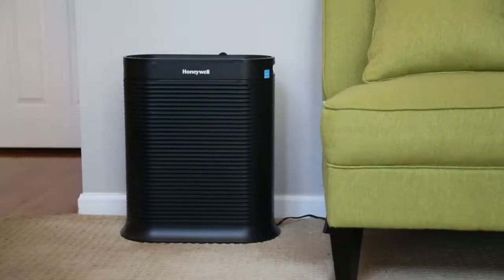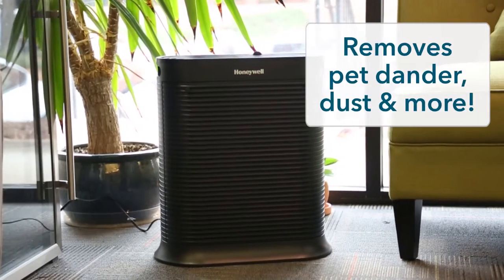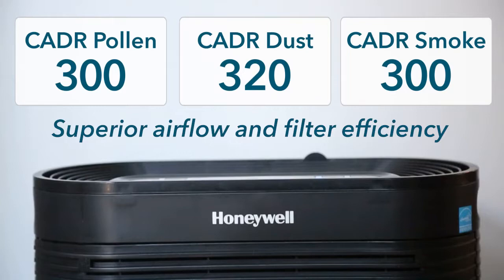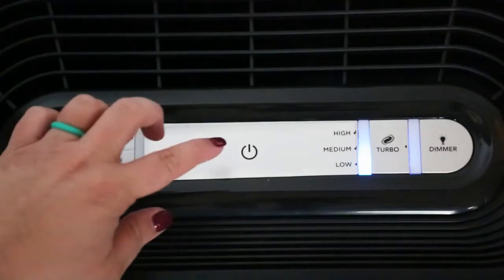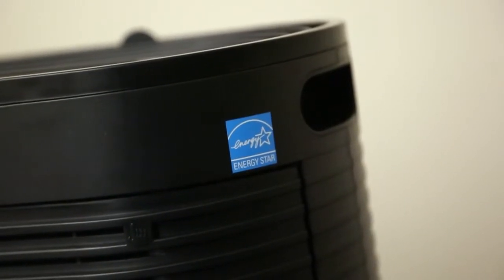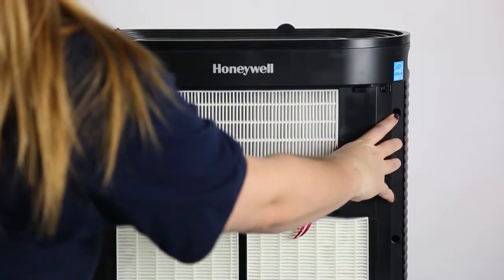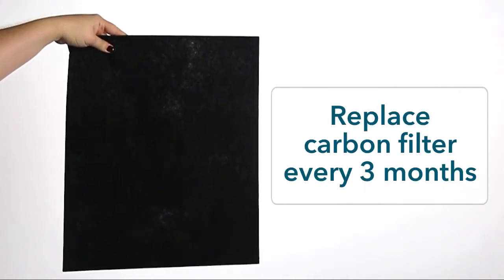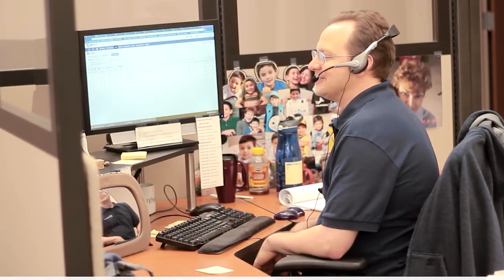Honeywell HPA300 True HEPA Air Purifier | Sylvane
This easy-to-use air purifier is ideal for homes and offices up to 465 square feet. Featuring true HEPA filtration, it captures 99.97% of airborne allergens, making it the perfect solution for removing pet dander, dust and more.